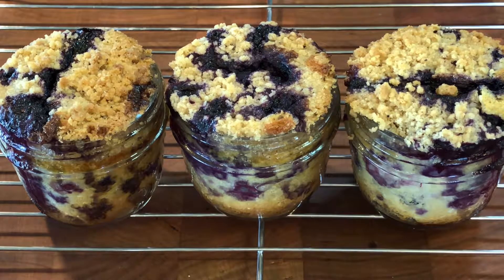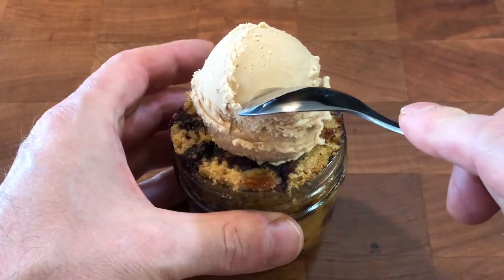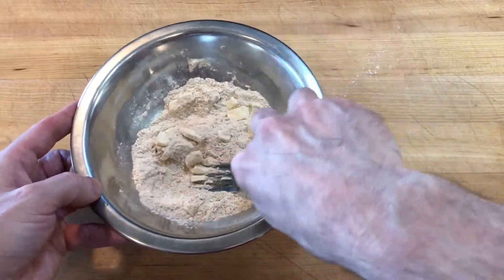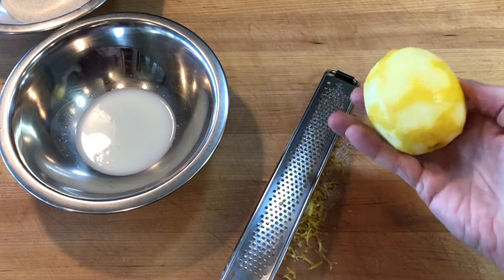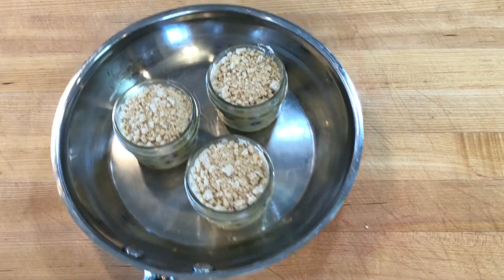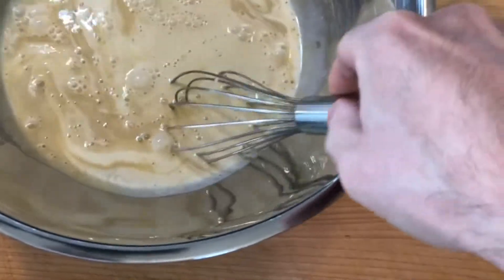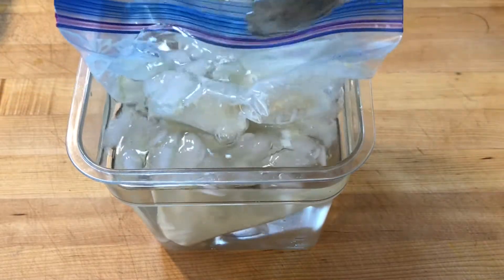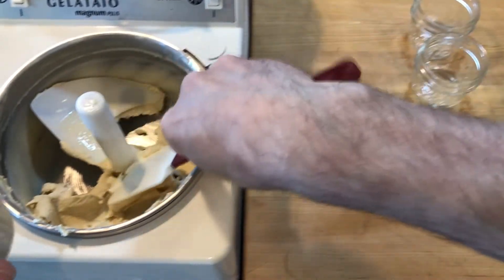Blueberry Lemon Buttermilk Buckle & Demerara Ice Cream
A blueberry lemon buttermilk buckle is a simple breakfast batter overfilled with fruit and cooked with cookie dough on top to create a crumble texture, and the batter is baked on butter to create a shortbread crust.  The Demerara ice cream melts into the buckle and adds that earthy candy like taste.